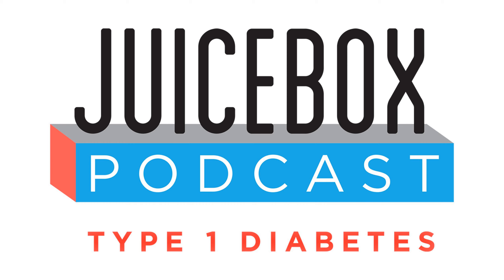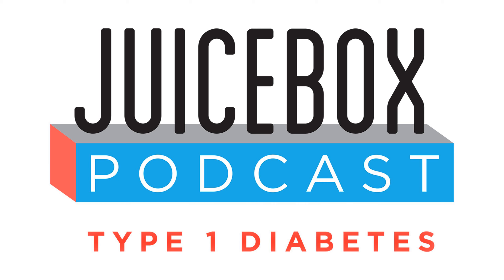#327 Dr. DeSalvo has T1D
Dan DeSalvo, M.D. is a Pediatric Diabetes Endocrinologist at Baylor College of Medicine and a person living with type 1 diabetes. Dan shares his story and talks about how the Dexcom G6 is being used in hospitals for Covid-19 patients.

 Show notes for people who are Bold with Insulin

 &gt; Contour Next One Meter

 &gt; Learn about Touched By Type 1

 &gt; Find out more about the Dexcom CGM

 &gt; Get an Omnipod Demo today

 My type 1 diabetes parenting blog Arden's Day

 Read my award winning memoir: Life Is Short, Laundry Is Eternal: Confessions of a Stay-At-Home Dad

 The Juicebox Podcast is a free show, but if you'd like to support the podcast directly, you can make a gift here. Thank you!

 If the podcast has helped you to live better with type 1 please tell someone else how to find the show and consider leaving a rating and review on iTunes. Thank you! Arden's Day and The Juicebox Podcast are not charitable organizations.